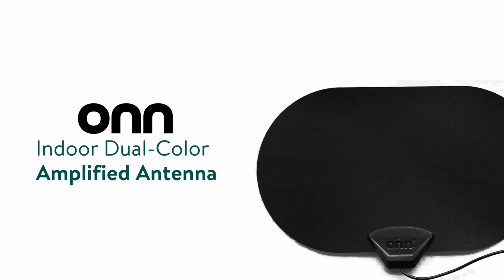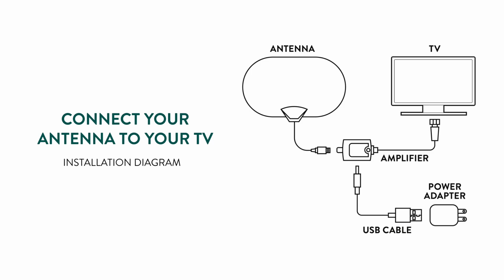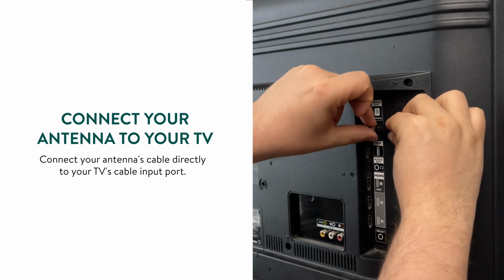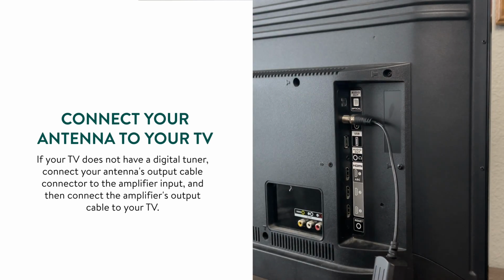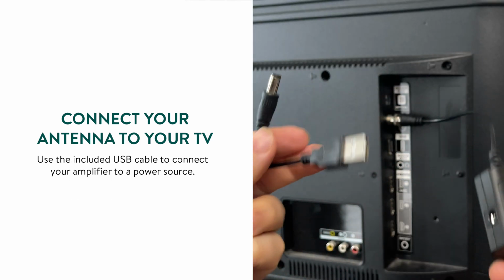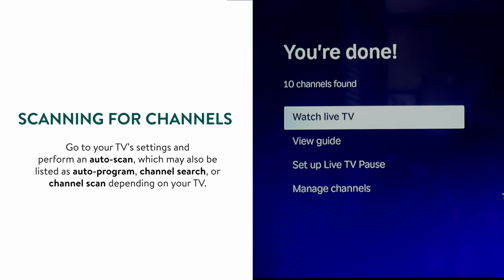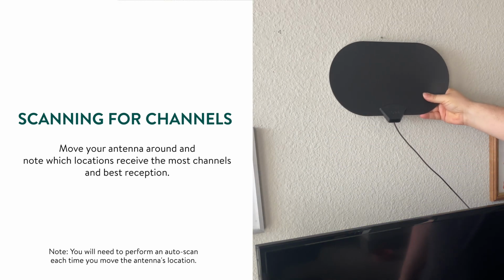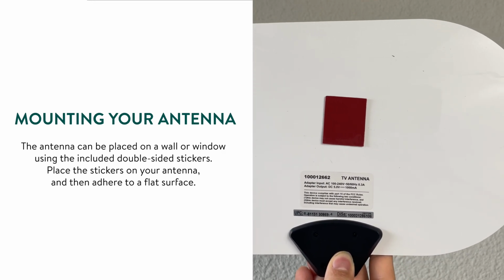onn. Indoor Dual-Color Amplified Antenna: How To Install (100012662)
Here is the step-by-step instructional video to install the onn. Indoor Dual-Color Amplified Antenna.

This video installation guide applies to the following model:

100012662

Available 7 Days/Week
7:00am - 9:00pm CST